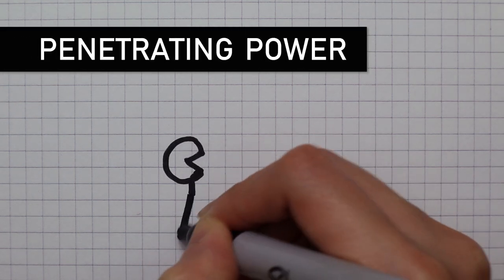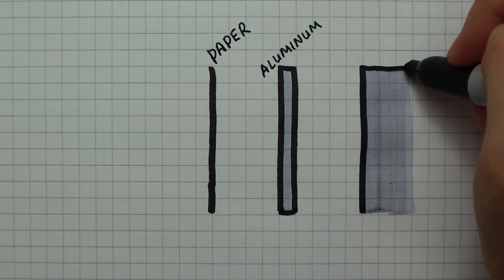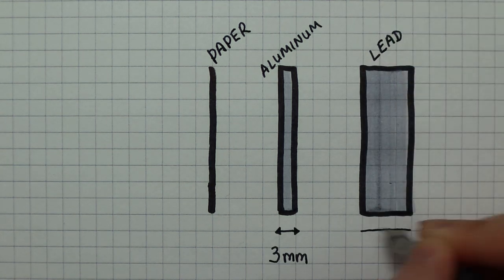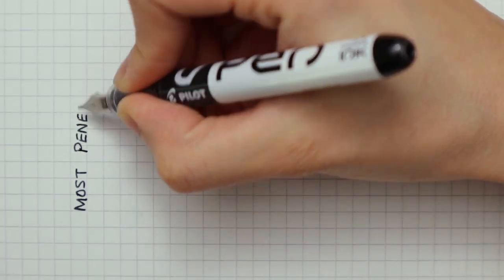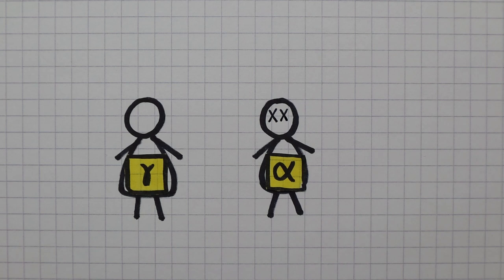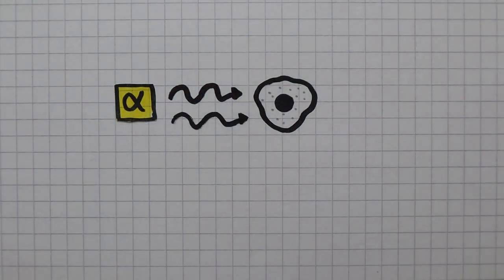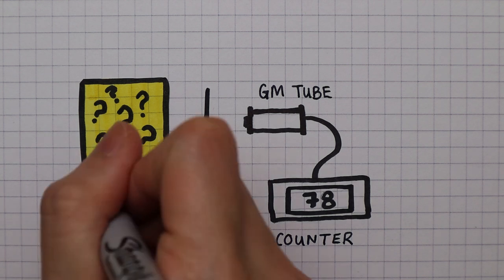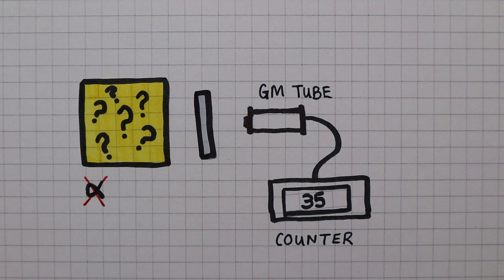Penetrating Power of Alpha Beta Gamma - GCSE Physics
Alpha gets absorbed easily by paper. Beta can penetrate paper but gets absorbed by aluminum. Gamma penetrates paper, aluminum, and lead and, hence, it has the highest penetrating power.